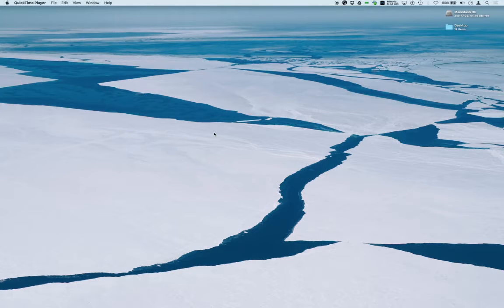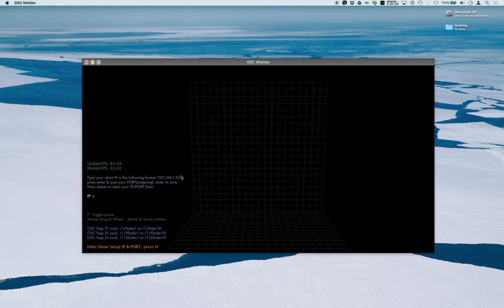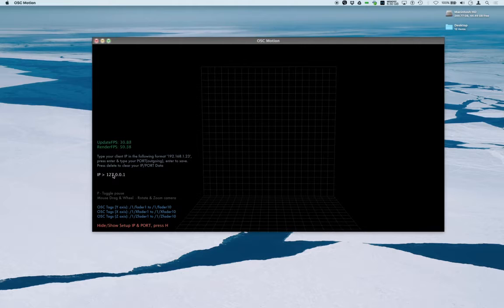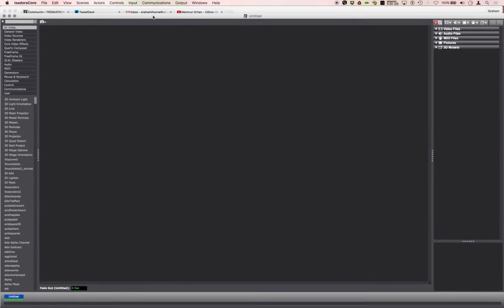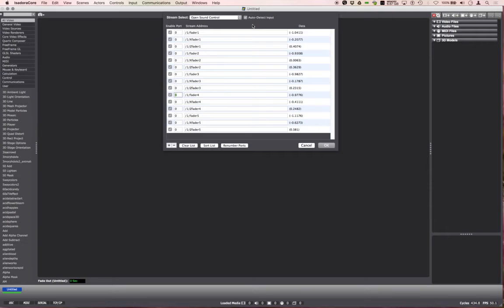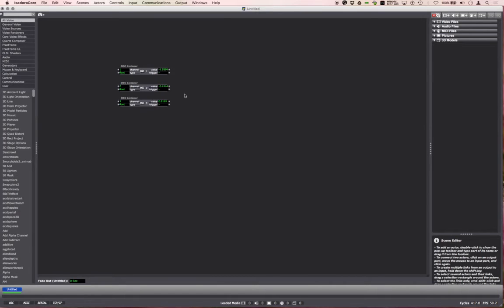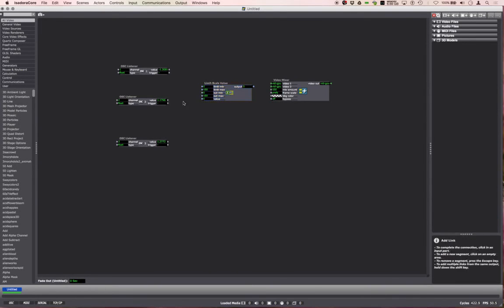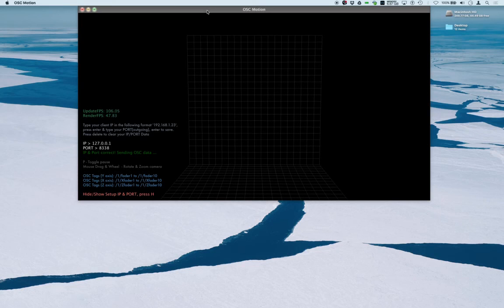Isadora & Leap Motion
Isadora & Leap Motion. A how to video.